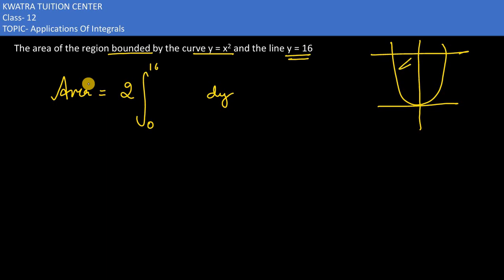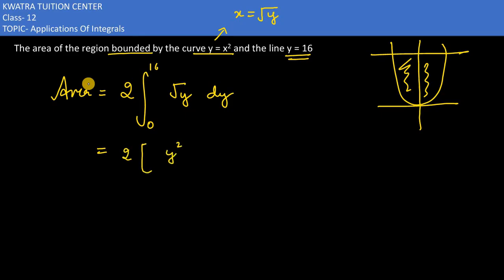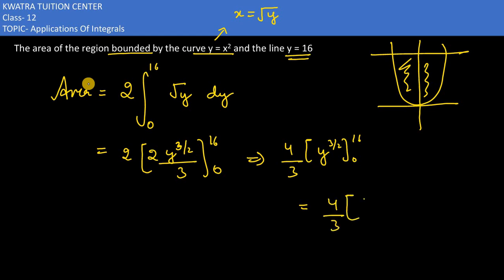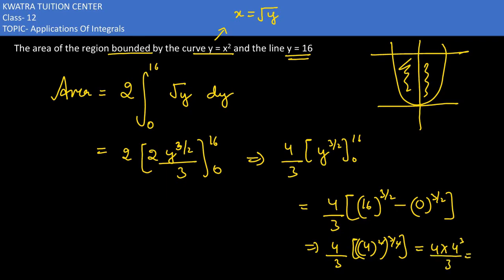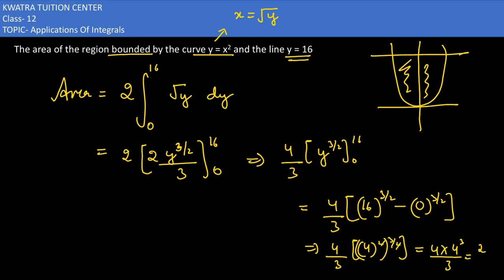12. The area of the region bounded by the curve y = x2 and the line y = 16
The area of the region bounded by the curve y = x2 and the line y = 16